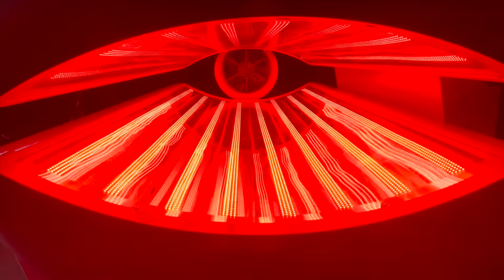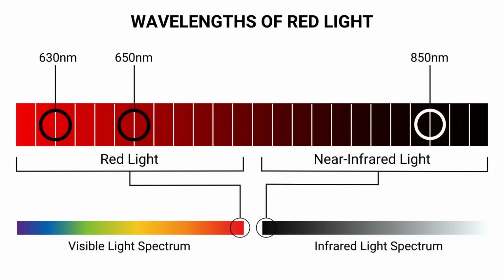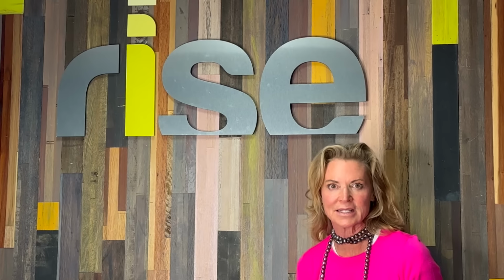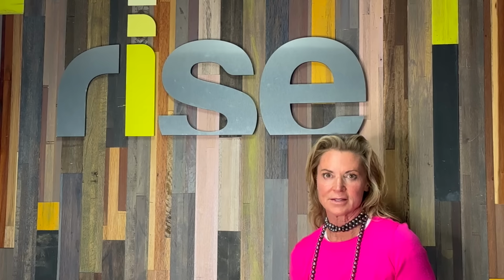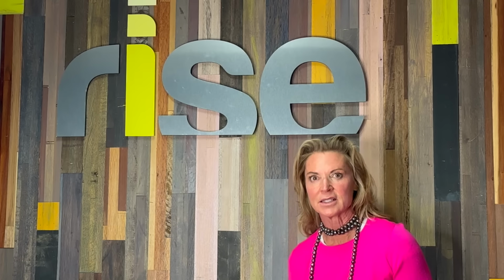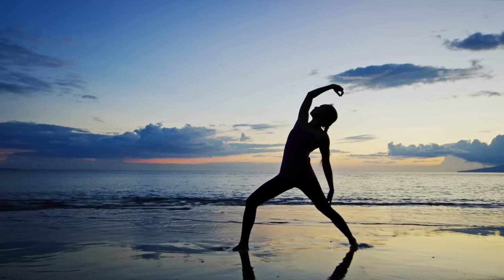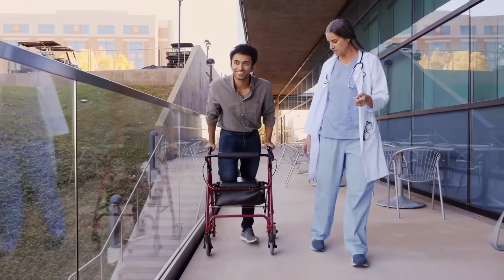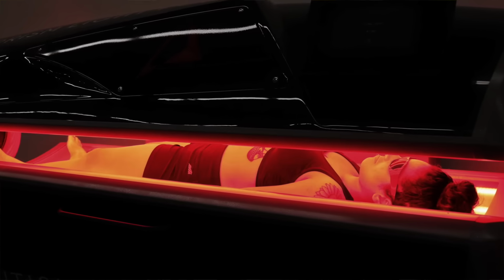Benefits of Whole-Body Red Light Therapy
See how physician, Sonja Stilp, uses whole-body red light therapy to help her patients repair, restore and recovery on their journey to rise.